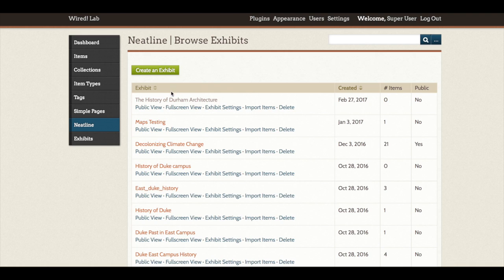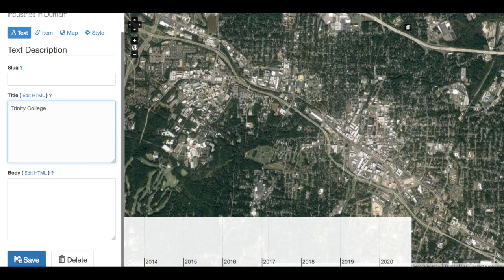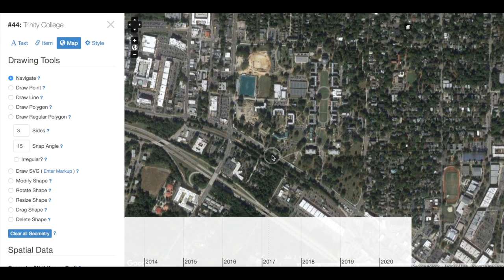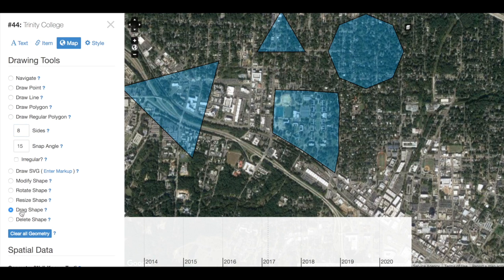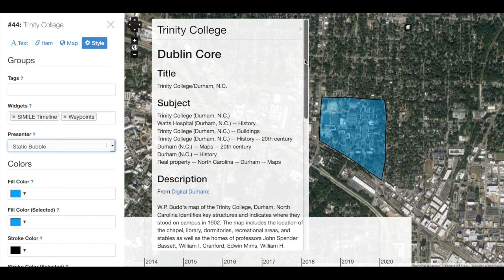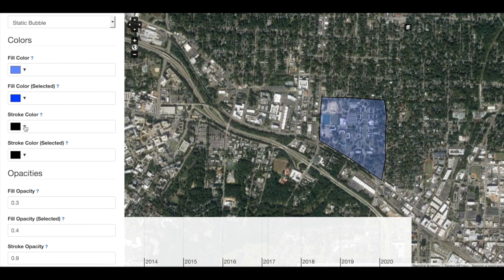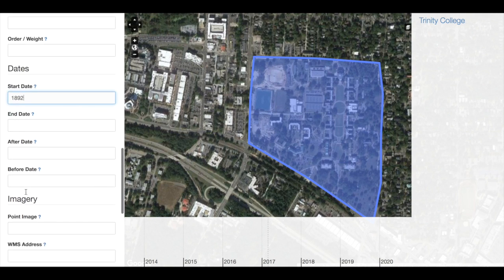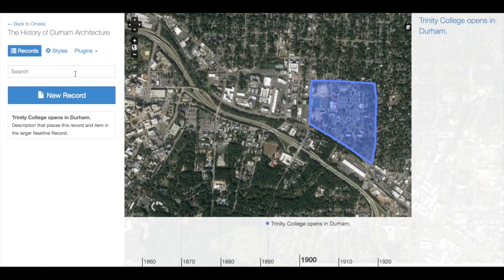Creating & Styling Neatline Records - 3